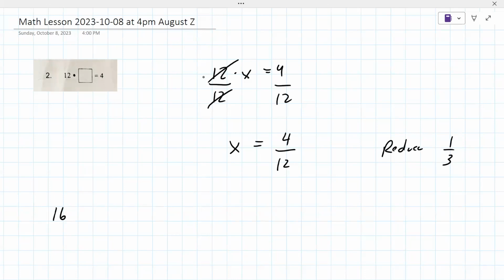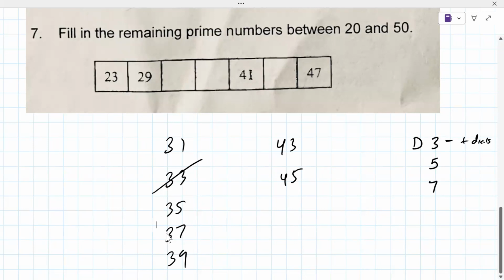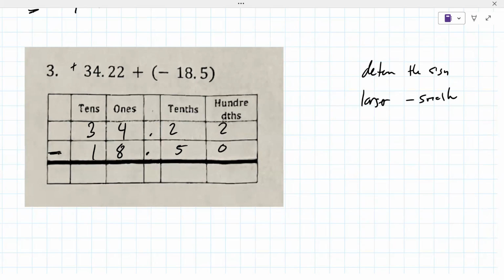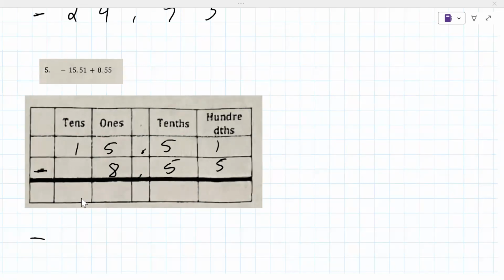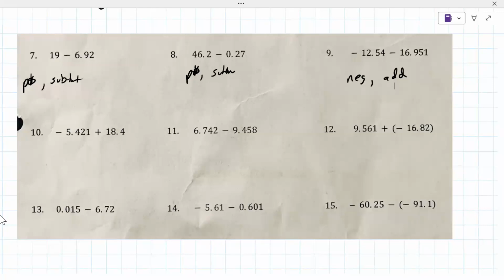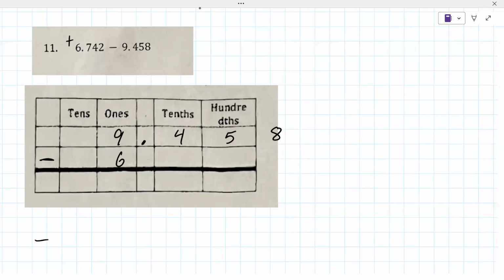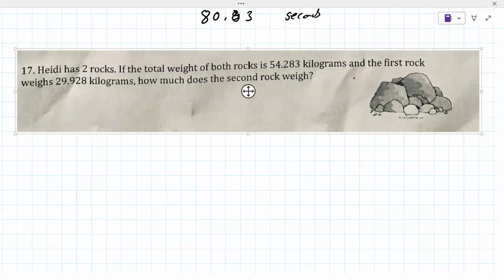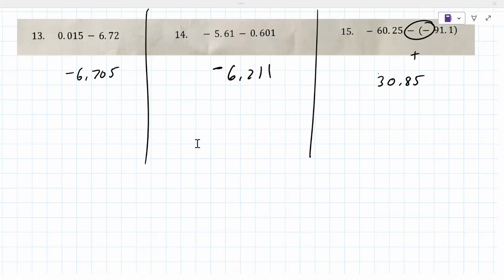Middle School Pre-Algebra Lesson [2023-10-08 at 4pm MST August Z]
This lesson covered topics in Pre-Algebra including adding and subtracting decimals with like and unlike signs.